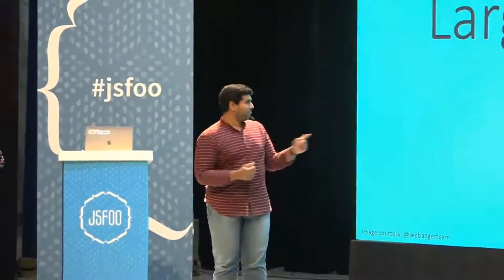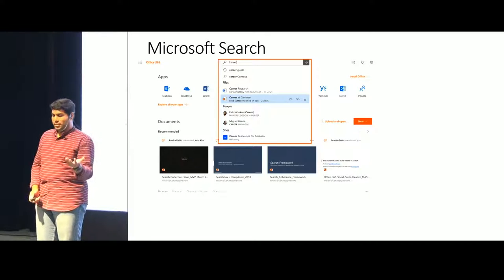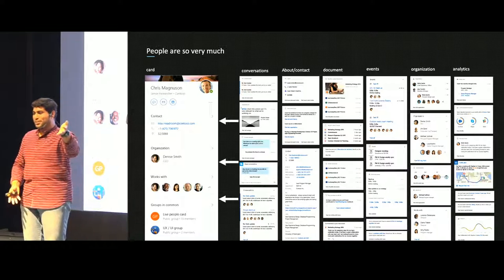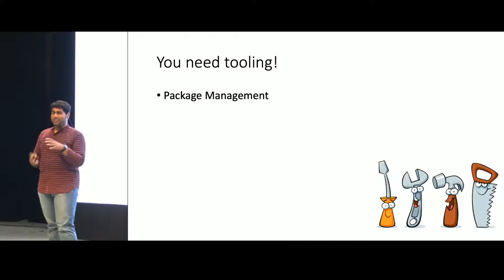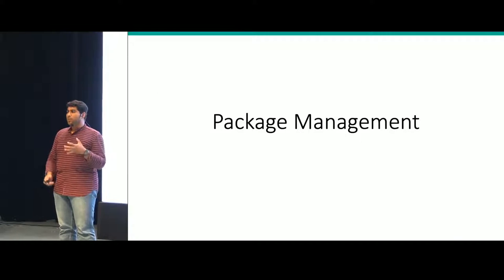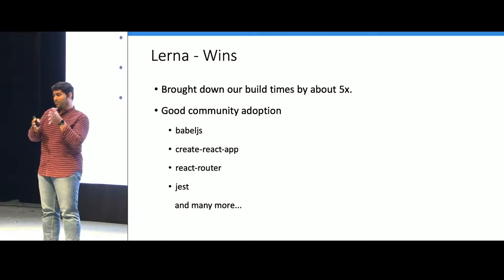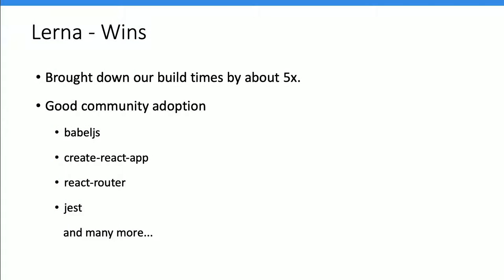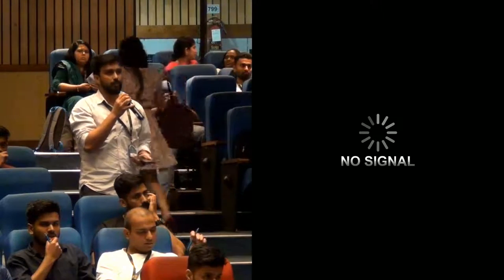Working with large MONOREPO for web development | Better code sharing through MONOREPOS?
Microsoft has a large TypeScript-based git repository were over 250 developers collaborate to build and write code for high-value front-end components used across all Microsoft365 products (including Outlook, Office, Bing, SharePoint). The repository contains over 100 npm packages with over one million lines of TypeScript code. In this talk, speaker Jai Santhosh focuses on the tooling used and code organization to make development easy, fast, and reliable.

This talk covers:
1. Package management.
2. Handling package dependencies through the use of yarn workspaces.
3. Cross-package orchestration
4. Using test apps to validate user behavior

Speaker: Jai Santhosh